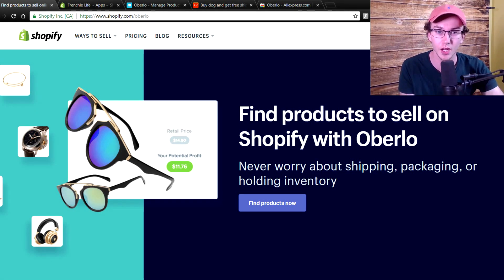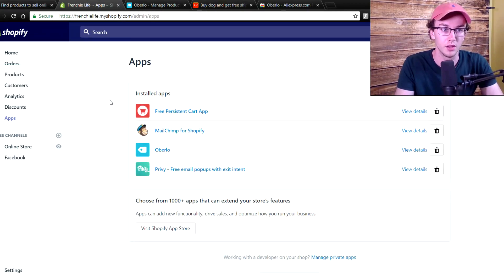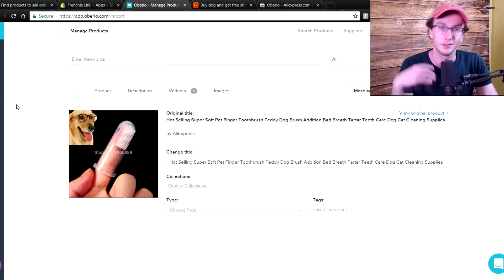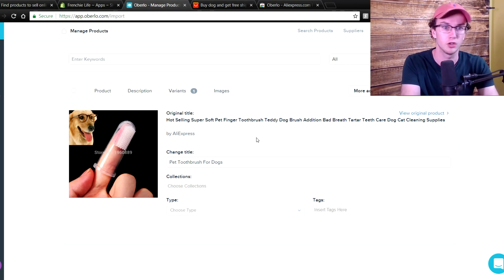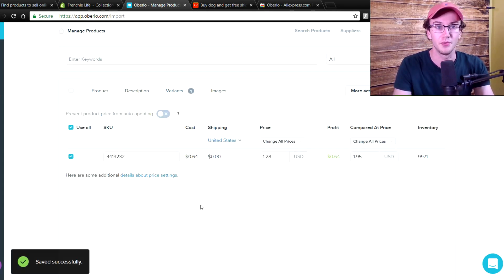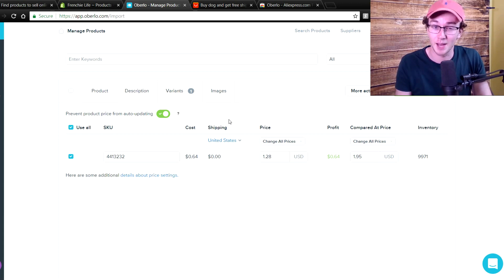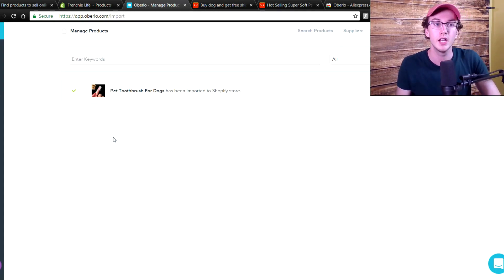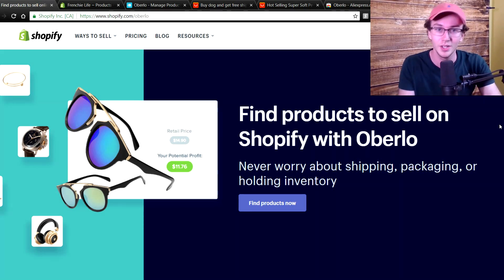Oberlo App For Shopify - AliExpress Dropshipping: A Step-by-Step Guide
Utilizing the Oberlo App for Shopify allows you to easily import products for your online store. The website for finding suppliers is AliExpress.com. You are able to import these AliExpress products right into your Shopify store with Oberlo.

The Oberlo app works with the Oberlo extension to automate your Shopify store, and automatically source your products. Not to mention, you're also able to automatically fulfill orders when they come in.